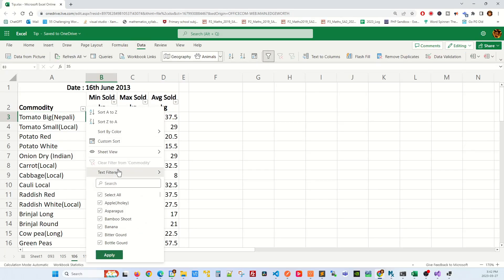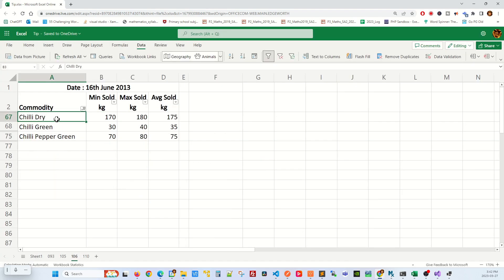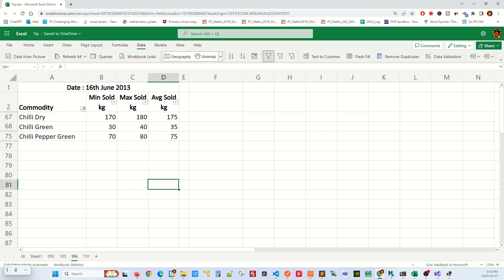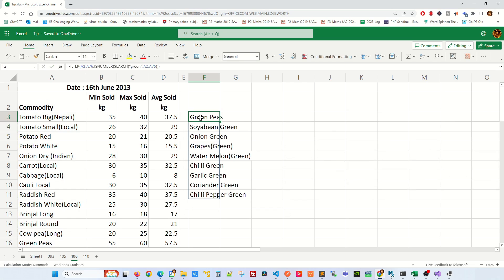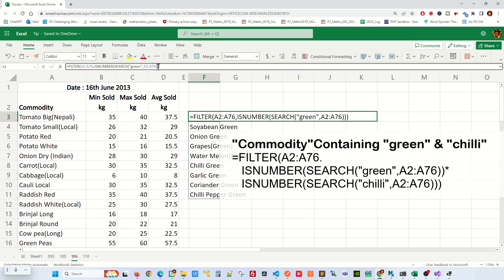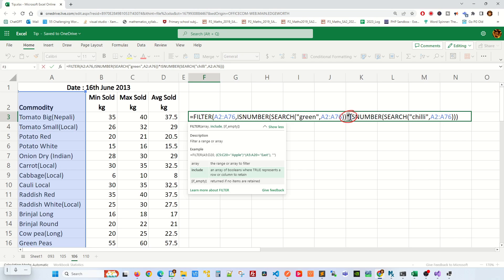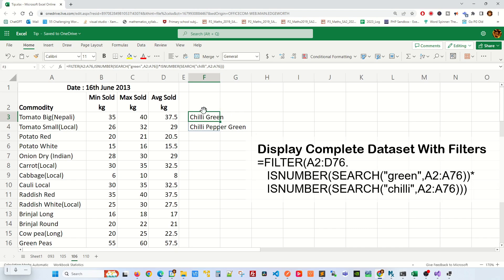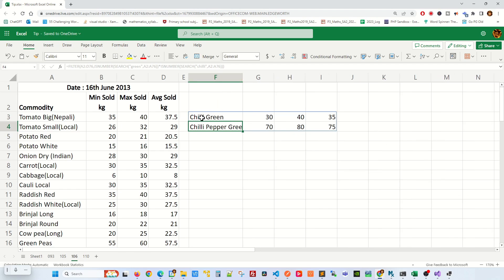How to do partial match with FILTER function - Excel Tips and Tricks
Discover how to do partial match with FILTER function in Excel.

The FILTER function in allows you to extract data based on specific criteria. In many cases, you may want to perform a partial match using FILTER, meaning you want to extract data that partially matches a certain word or phrase.

Formulas featured in the video.

Filter Partial Match String

Filter Commodity Name Containing "green"
Looking For=FILTER(A2:A76,ISNUMBER(SEARCH("green",A2:A76)))

Filter Commodity Name Containing "green" & "chilli"
=FILTER(A2:A76,ISNUMBER(SEARCH("green",A2:A76))*ISNUMBER(SEARCH("chilli",A2:A76)))

Filter Partial Match String (complete row)
=FILTER(A2:D76,ISNUMBER(SEARCH("green",A2:A76))*ISNUMBER(SEARCH("chilli",A2:A76)))